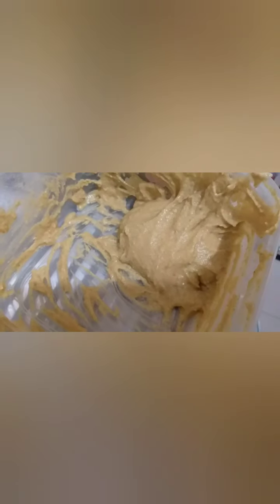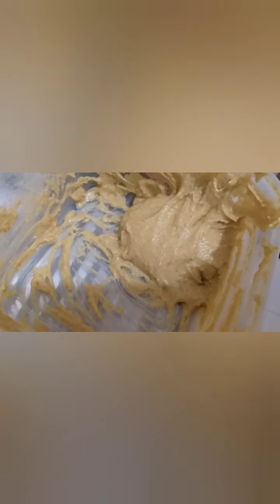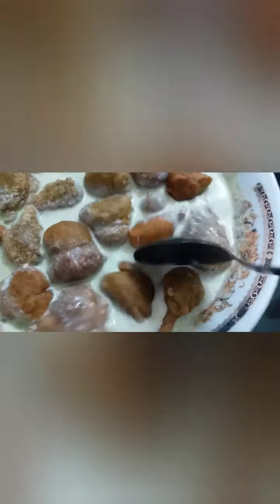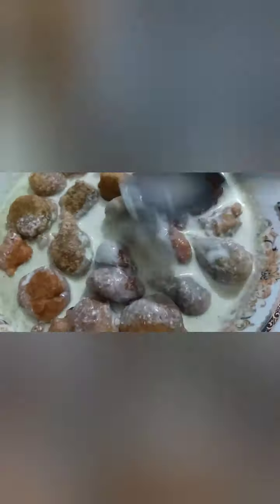কিভাবে বানালাম দই ফুলকি | দই বড়ার বিকল্প|5th Ramadan |2020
Hello everyone!

My business group where you can buy handpainted products.

i_am_ifat